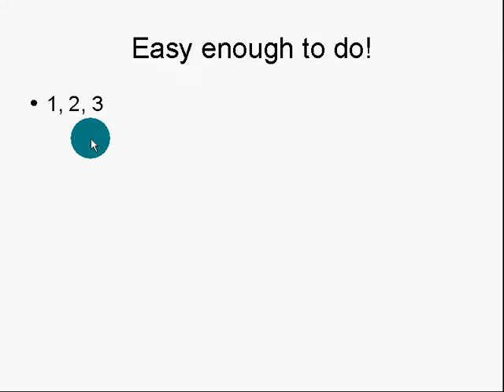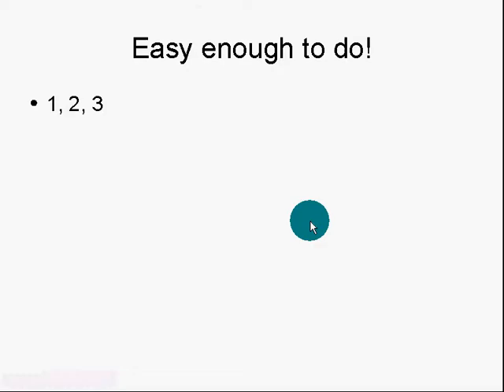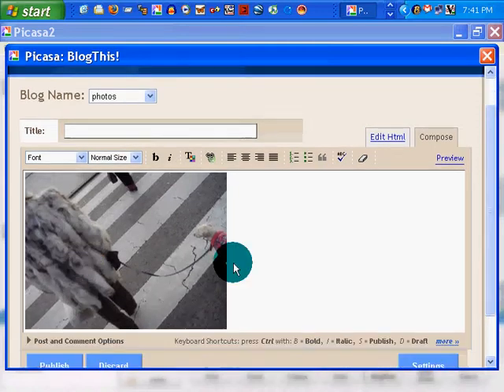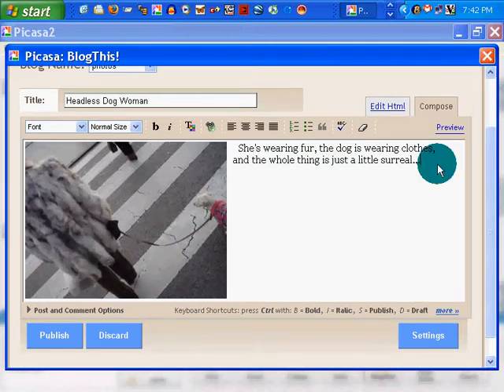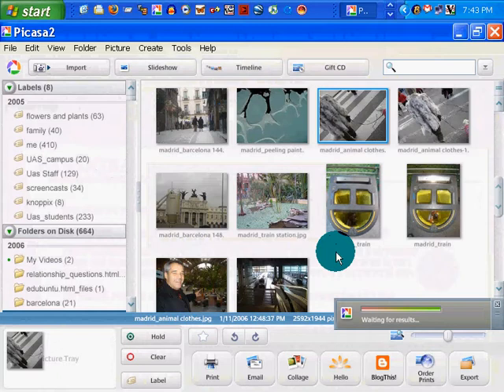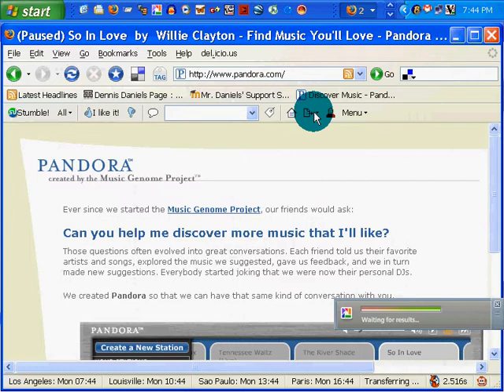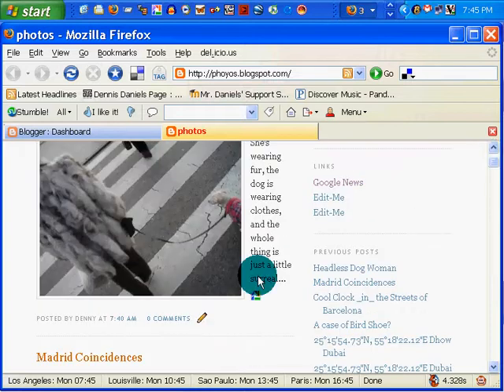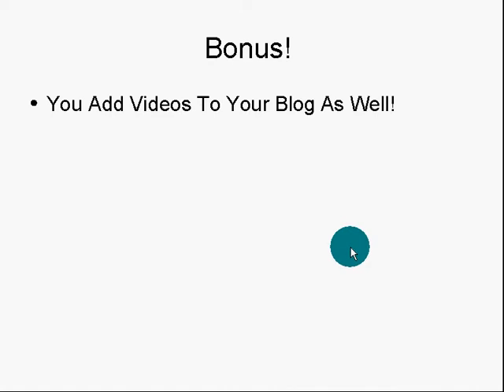Using Google's Picasa and Blogger. Where's the Google Earth Connection?!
Blogging With Picasa
Dennis Daniels
Easy enough to do!
1, 2, 3
Register
Create Your Blog
Upload Your Photos!
The only thing is that the upload is a little slow.
Bonus!
You Add Videos To Your Blog As Well!

The real question is why hasn't Google Earth and Picasa and Blogger been united to make for seamless combination of images, hosting and mapping?

BTW, produce your own screencasts using Demostudio and publish!